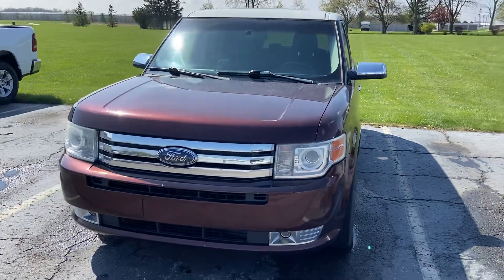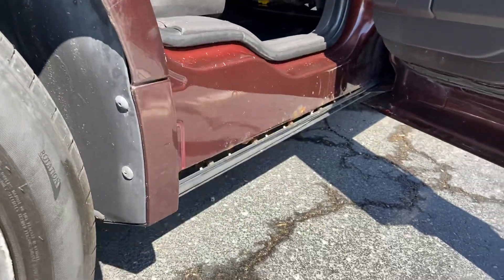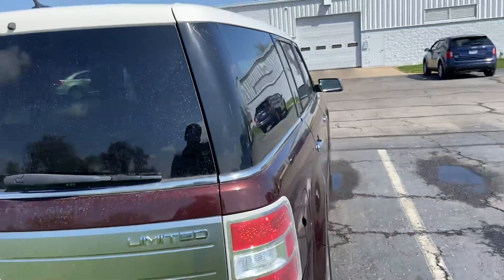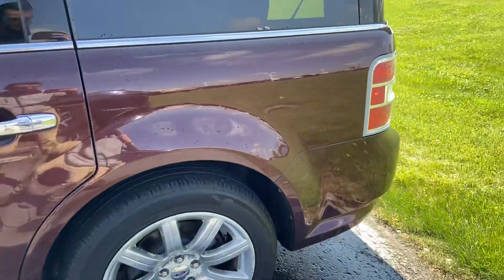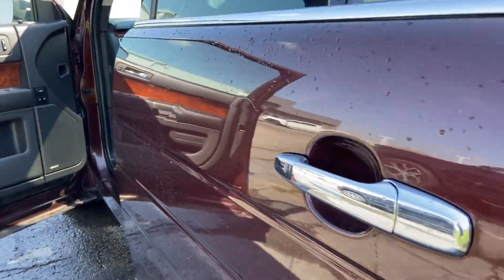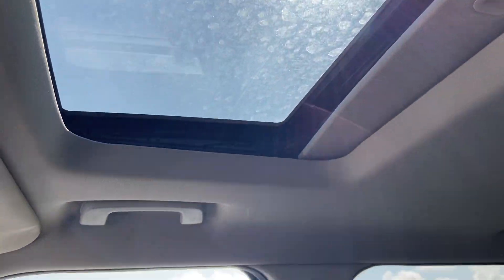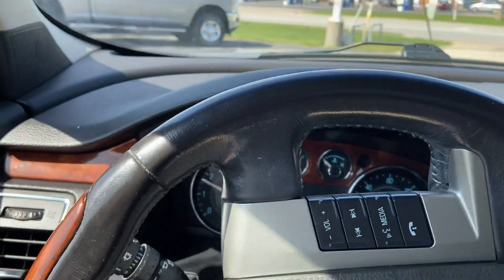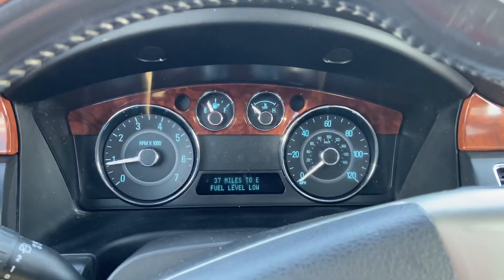2010 Ford Flex Walk Around (N23057B)